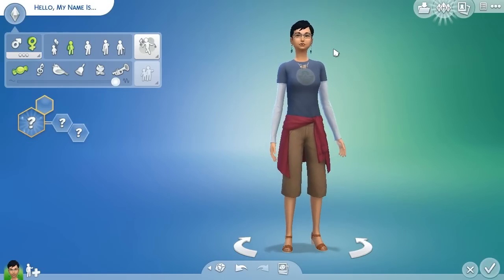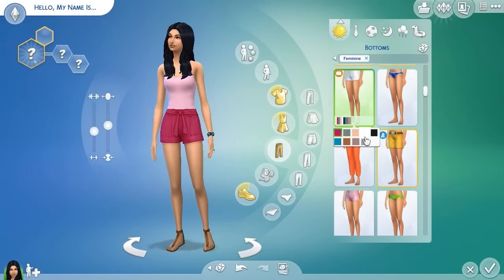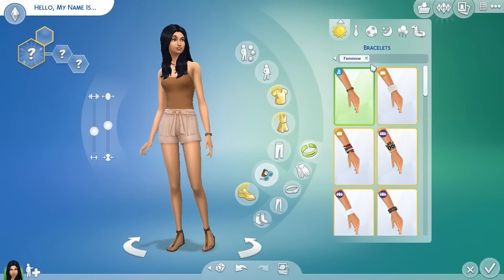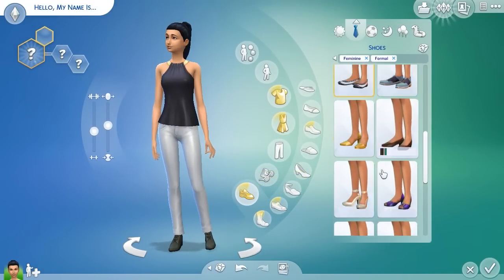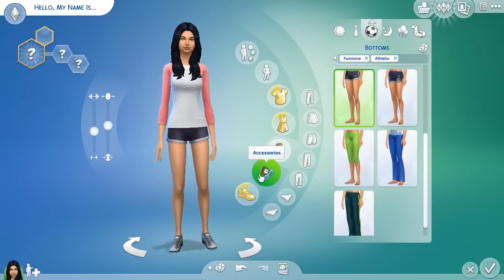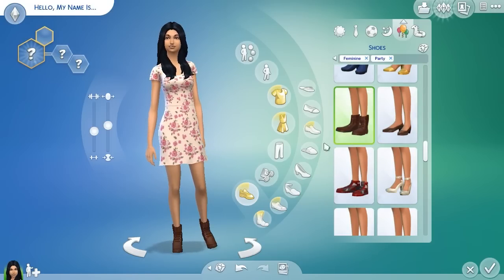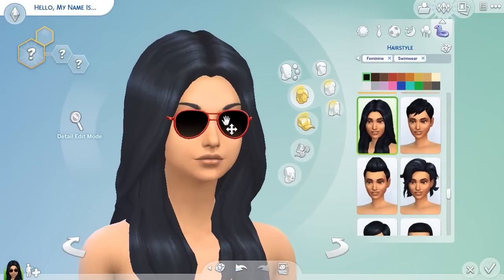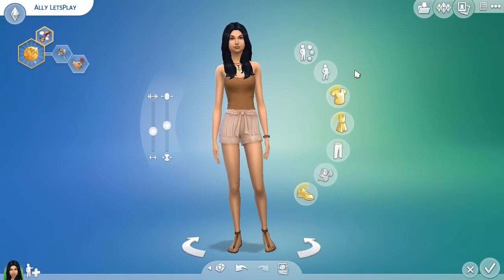The Sims 4: Create a Sim - GIRLY TEENAGER!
The Sims 4: Create a Sim! Today we are going to create a sim of a girly teenager named Ally!

In our Sims 4 gameplay we create a sim named Ally.  In this Sims 4 create a sim, we are creating a teenager! We want to give her lots of personality, with a girly fashion sense!

If you read this leave a comment saying ► MeetAlly!